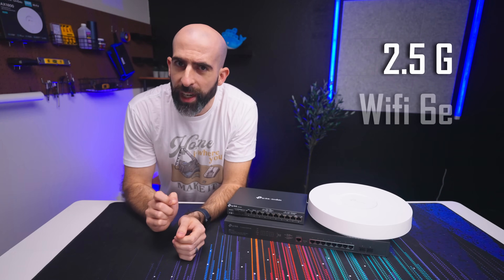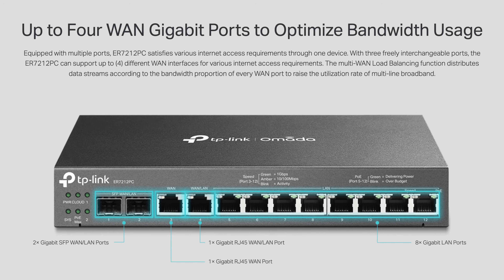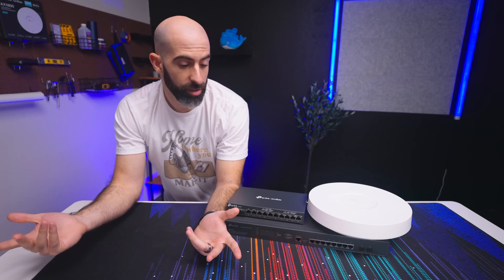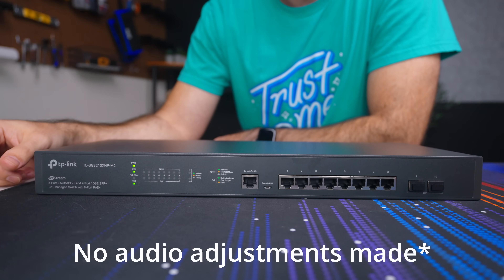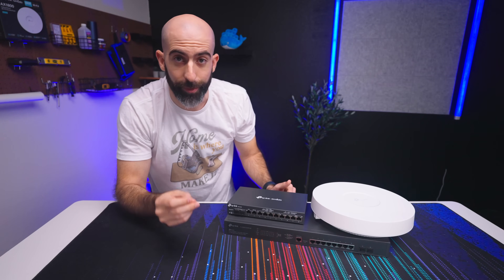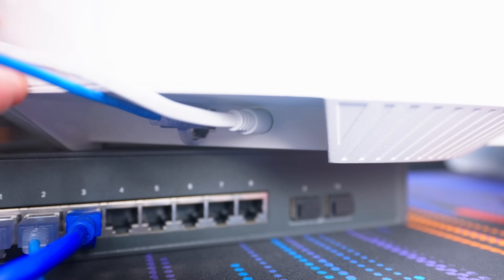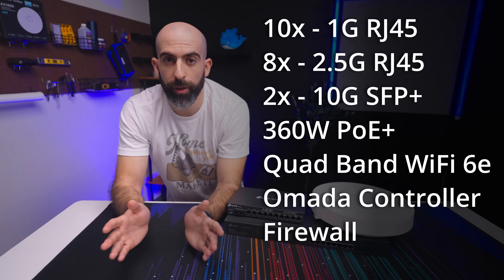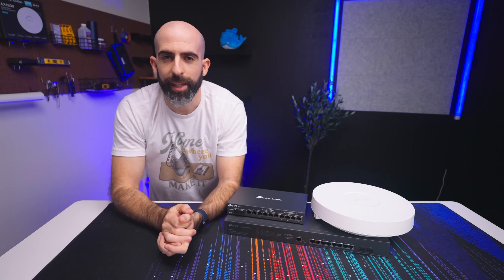I upgraded my Omada network setup - WiFi 6e, 10G, and a new controller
EAP690E HD